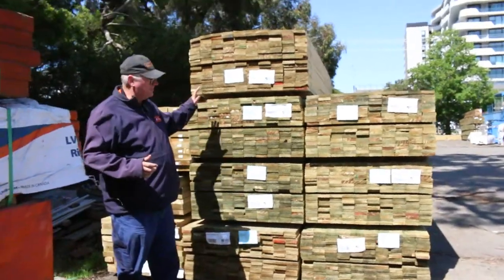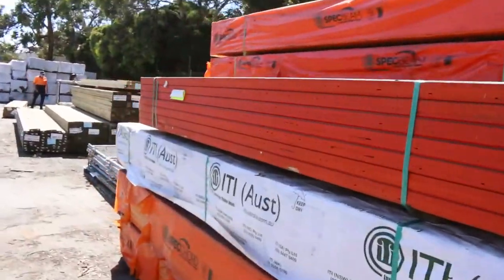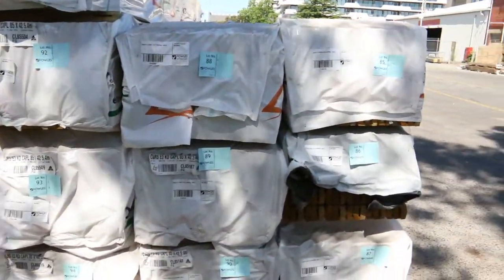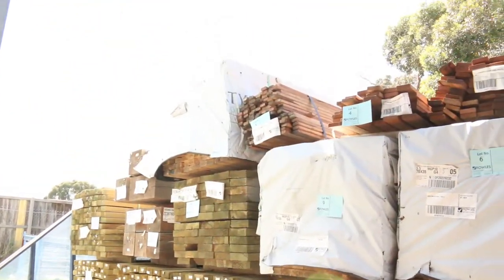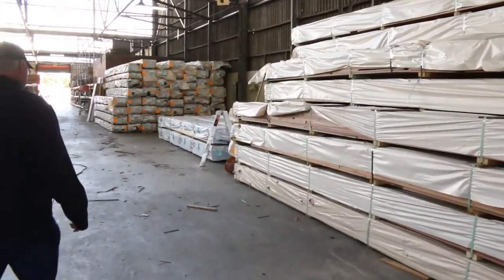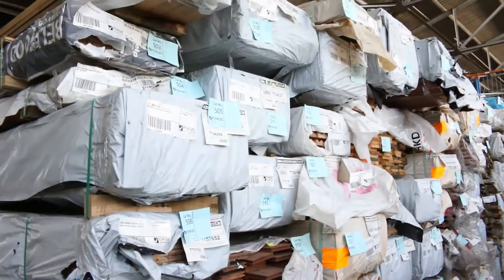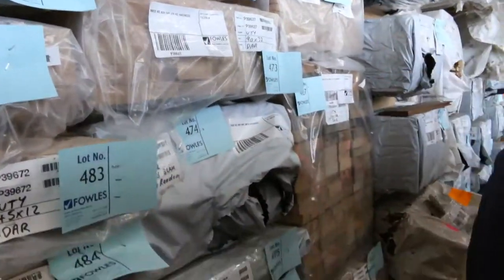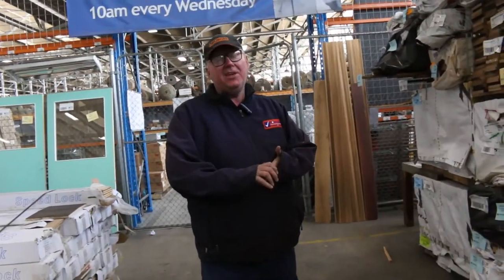Timber Auction 11th November